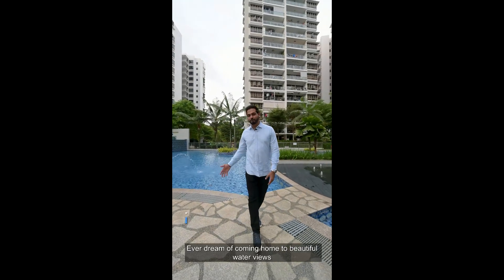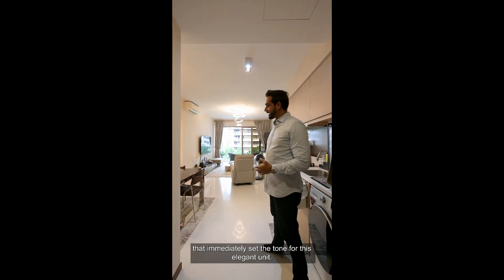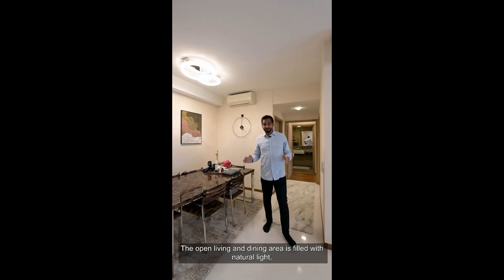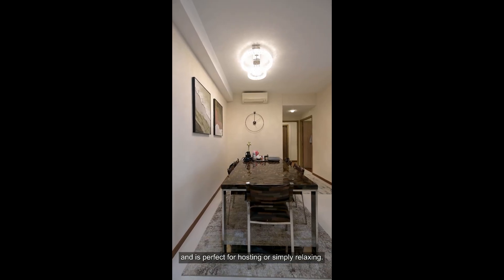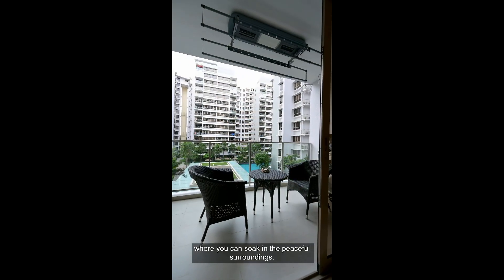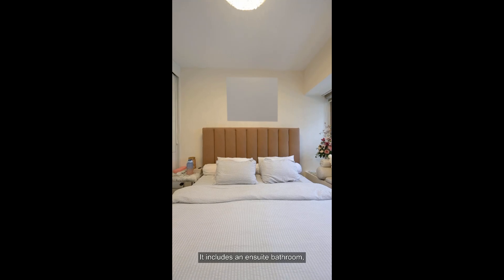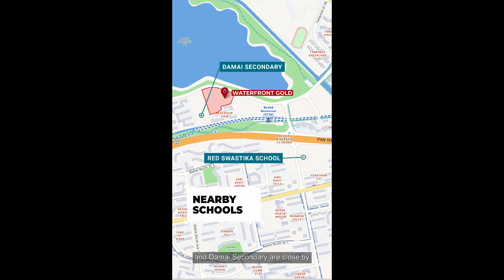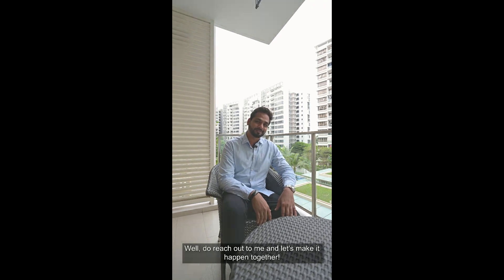Waterfront Gold Spacious 2-Bed 2-Bath Oasis with Pool View – No Extension Needed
Hi, I'm Nesh, your dedicated real estate expert with over 8 years of experience in helping clients achieve their property goals. Since 2015, I’ve guided countless individuals and families through buying, selling, leasing, and renting properties, always ensuring their experience is smooth, informed, and successful.

Before embarking on my real estate journey, I built a strong foundation in the financial and marketing sectors, holding roles at a reputable bank and working with leading global advertising agencies on some of the biggest brands worldwide. This diverse background has equipped me with a unique blend of skills in strategic planning, marketing, and technology, which I now apply to real estate to create tailored, high-impact strategies for my clients.

In this video, I’m excited to showcase a remarkable property at Waterfront Gold – a spacious 2-bedroom, 2-bathroom unit offering a stunning pool view and a layout that requires no extensions or renovations. This is the perfect oasis for those looking for luxurious living in a prime location. Whether you're a first-time homebuyer, seasoned investor, or simply in the market for your dream home, this unit has everything you need for a comfortable and elegant lifestyle.

Real estate is about more than just properties – it’s about turning dreams into reality. I take great pride in seeing my clients find a home they can cherish, and nothing makes me happier than witnessing their smiles and the joy of finding a place that fits their vision.

Let’s discuss your real estate needs and goals. Whether you’re considering investment opportunities, searching for your perfect home, or looking to sell your current property for maximum value, I’m here to guide you every step of the way.

Nestled in a prime location, this exquisite 2-bedroom, 2-bathroom residence offers an unparalleled lifestyle with breathtaking views and unparalleled amenities.

This remarkable property boasts a spacious and well-designed layout, providing the perfect balance of comfort and style. As you step inside, you'll be greeted by an abundance of natural light that flows through the open concept living and dining area.

- Contemporary design
- High-quality finishes and modern fixtures
- Mesmerizing pool view.
- Both bedrooms are generously sized, each providing a peaceful retreat with ample closet space and large windows.
- The master suite is a true sanctuary, featuring an en-suite bath for added convenience and privacy.

No Extension Needed!
Flexible Viewing Sessions

Waterfront Gold is more than just a residence; it's a lifestyle. As a resident, you'll have access to an array of world-class amenities that enhance your living experience. landscaped pathways.

Nesh Patel (CEA Reg: R055730J)
Hp: 91095552